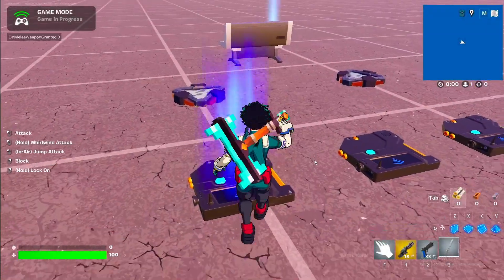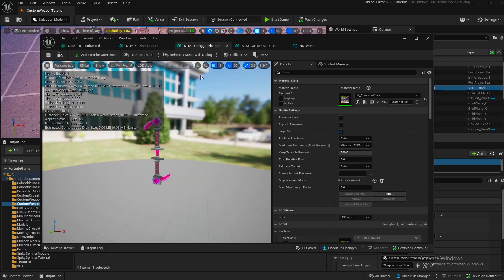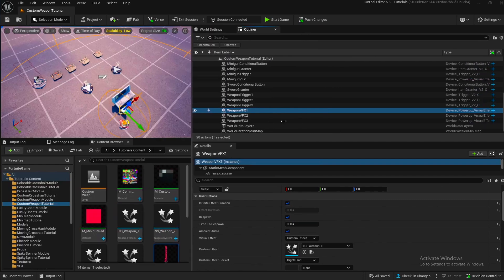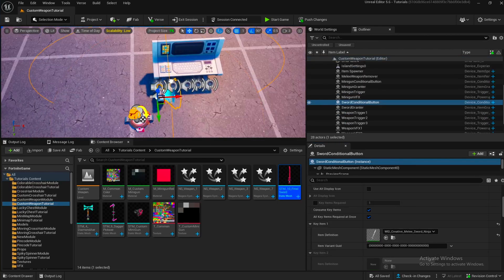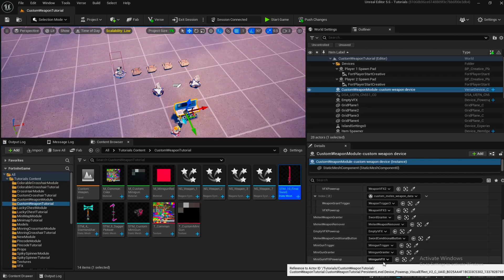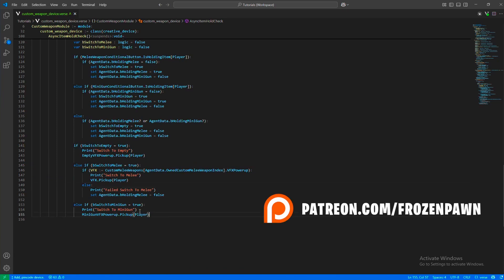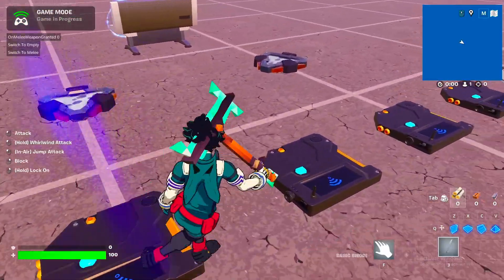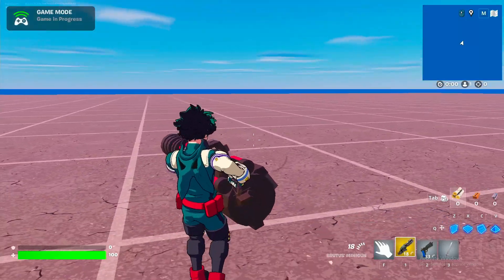How to Make A Custom Weapons Device in UEFN ( Verse Tutorial )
How to Make A Custom Weapons in UEFN ( Verse Tutorial )